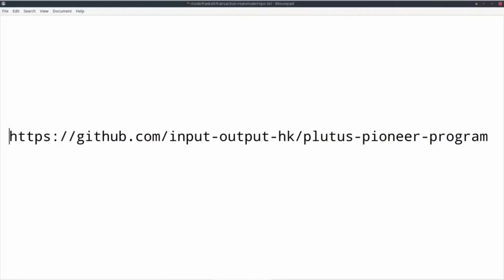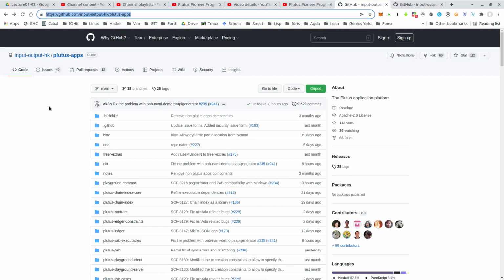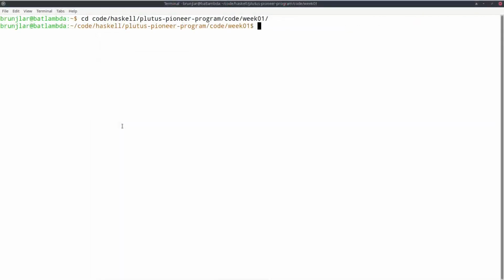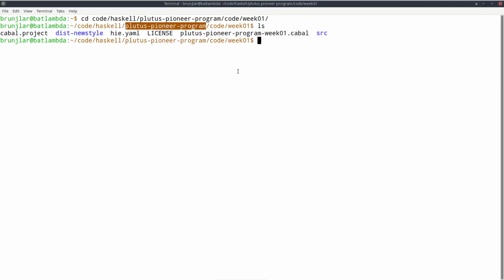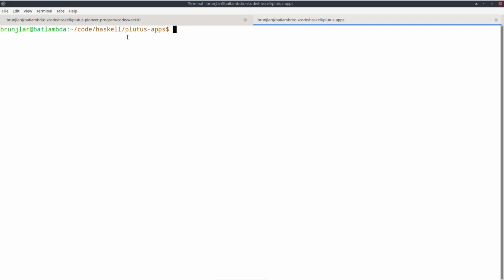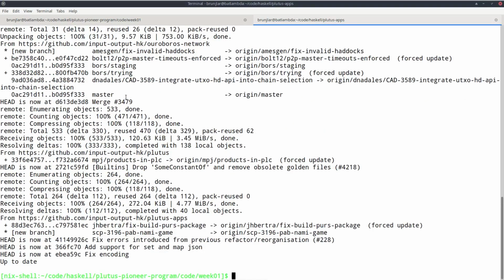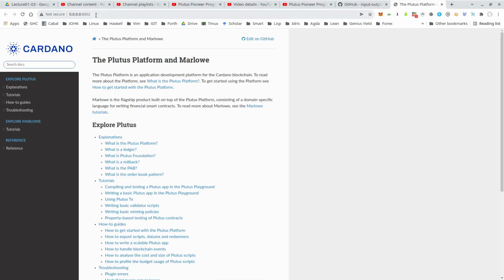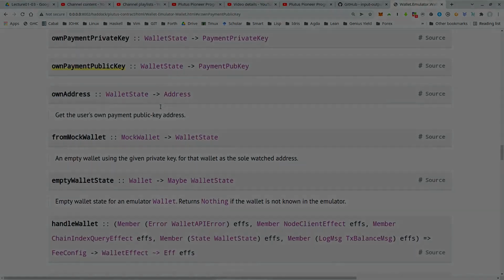[Vietsub] - PPP030103 - Building the Example Code - Plutus Pioneer Program